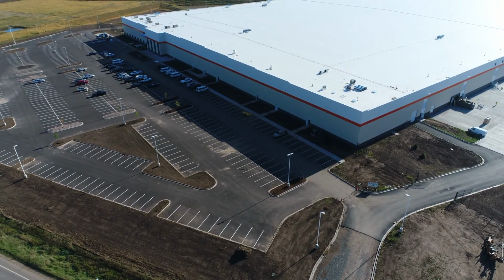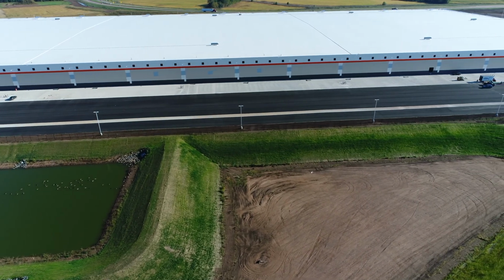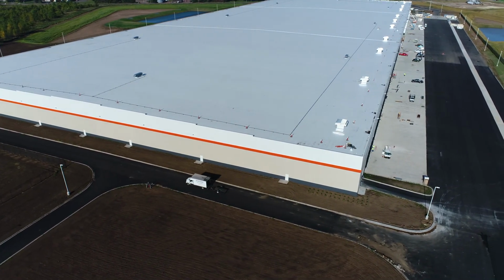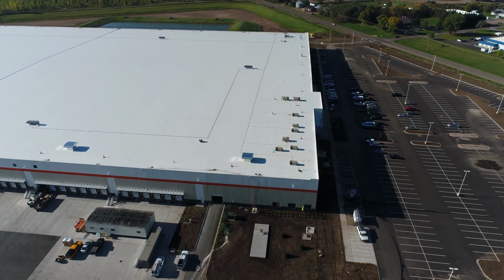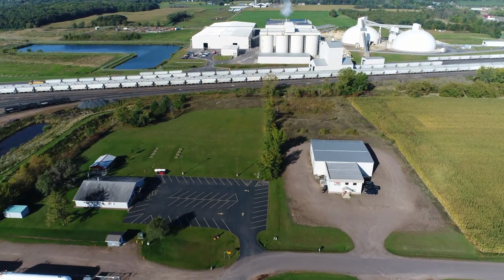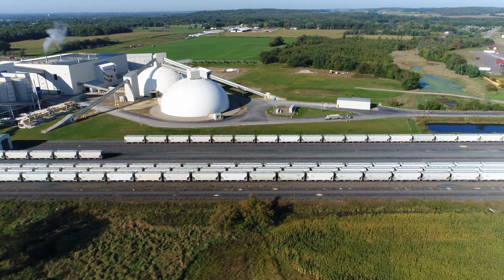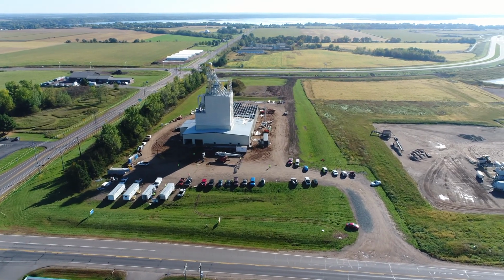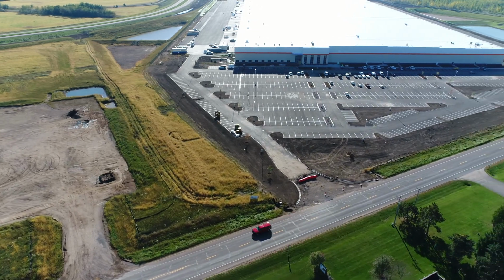09 21 17 Fleet Farm Distribution Center Update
09-21-17 Lets take a look and see how they are coming on the new Fleet Farm Distribution center. Nice. Nice.